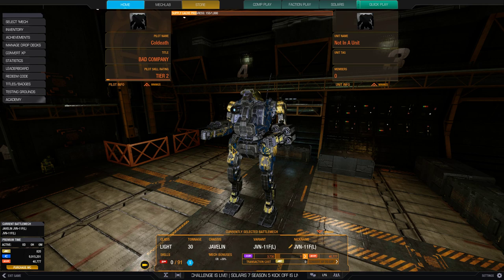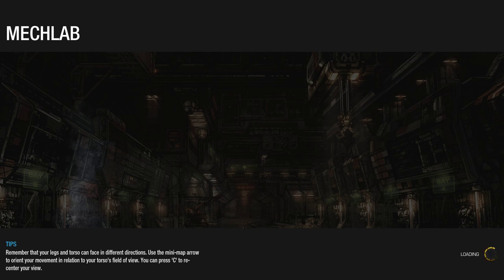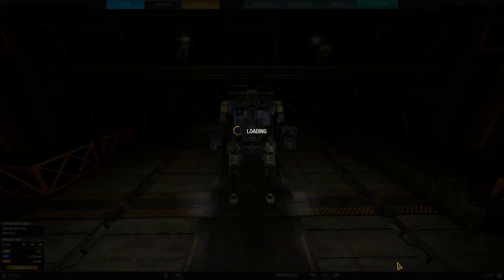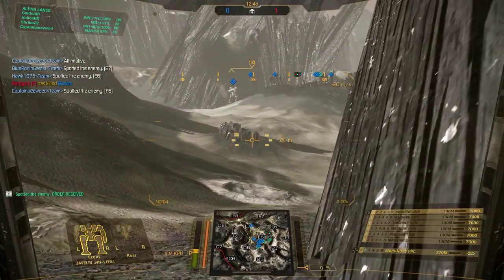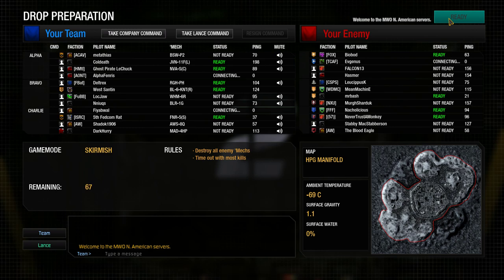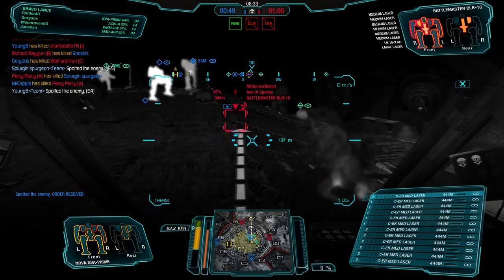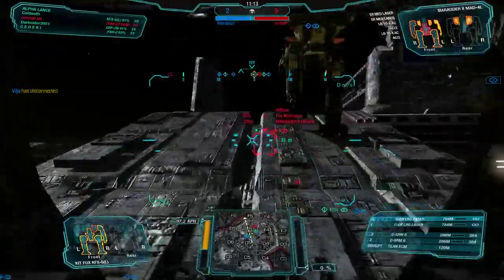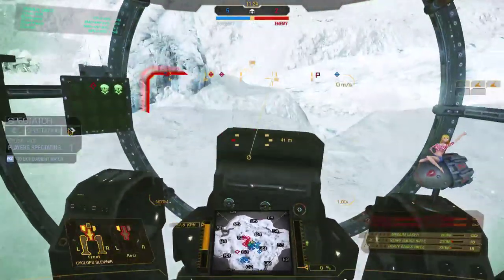Farming the C-Bills in MOW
Going to Play some MWO tonight